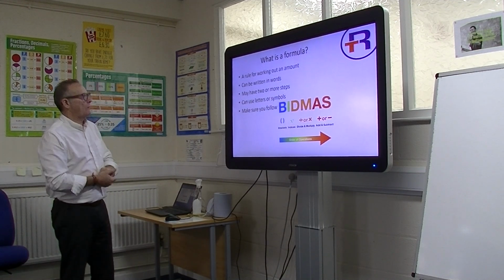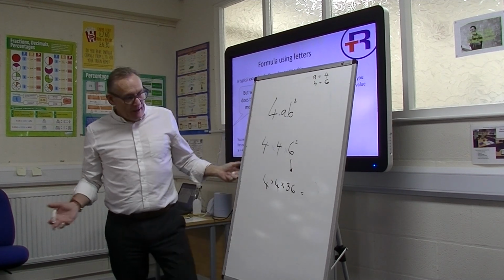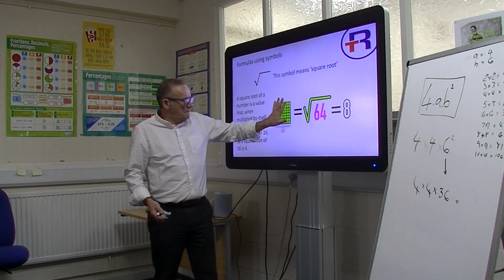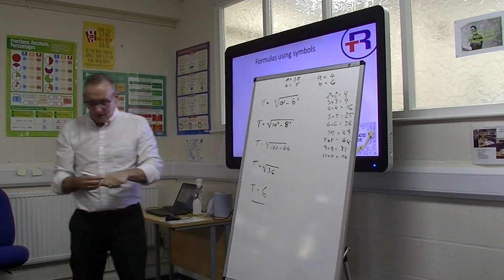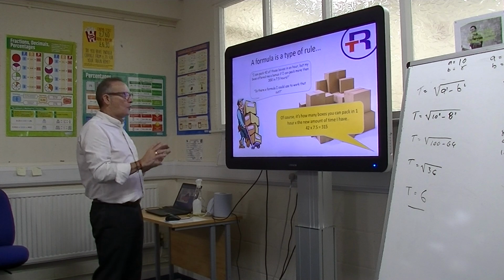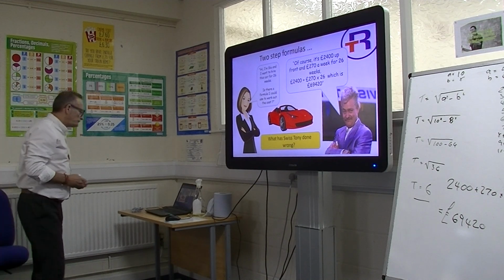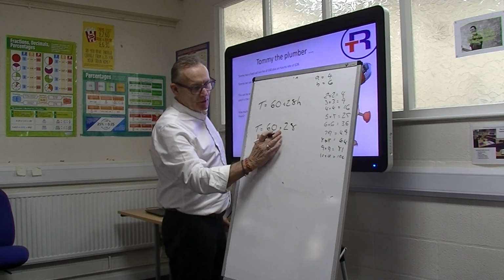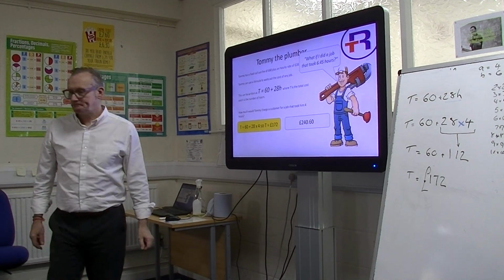BIDMAS & Formula (2)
In this short clip we look at how BIDMAS is used to work out formulas. Formulas using letters and symbols and formula using words. We also highlight how easy it is to make a simple but costly mistake.